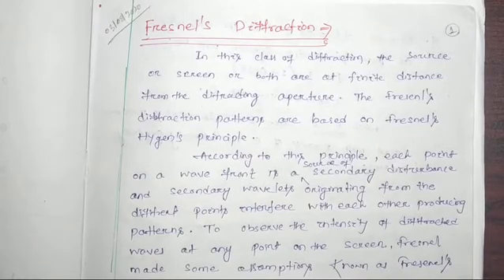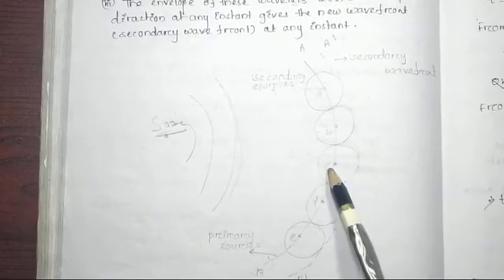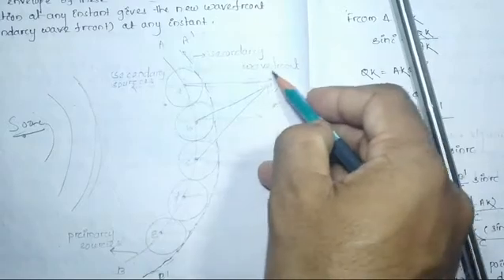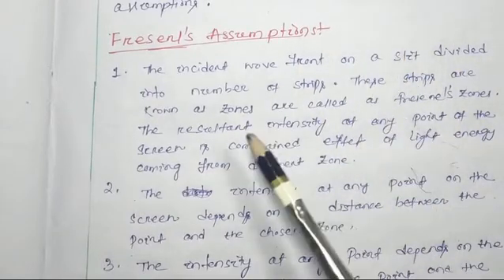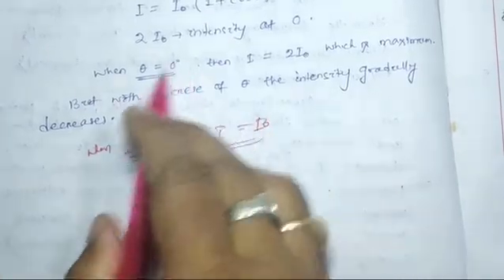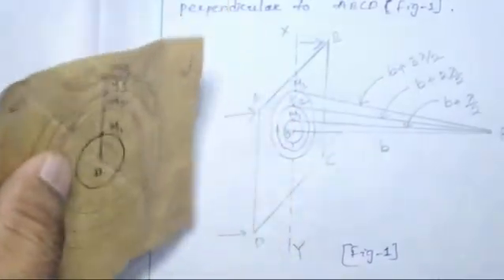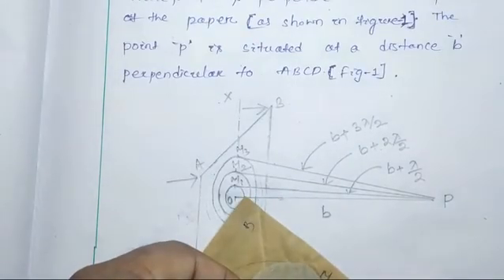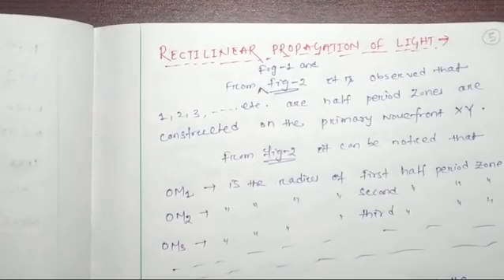Fresnel's Assumption, Fresnel's Diffraction and Half Period Zone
Fresnel's Diffraction and Half Period Zone